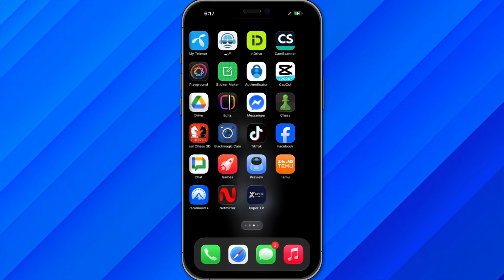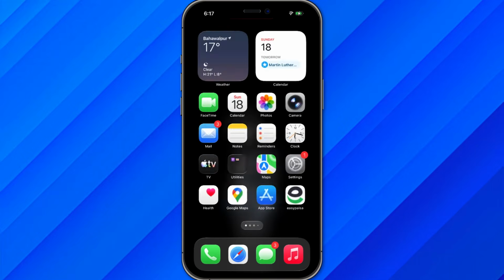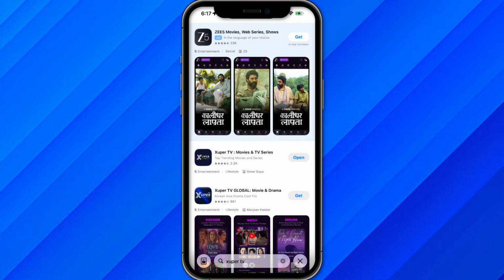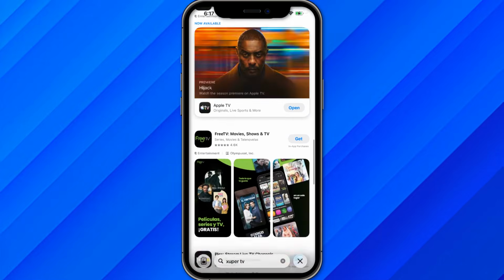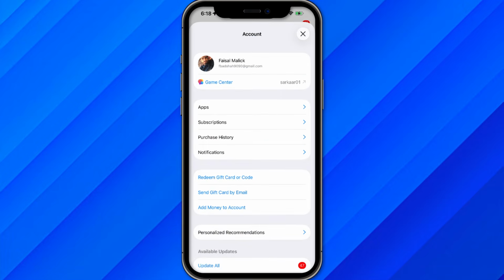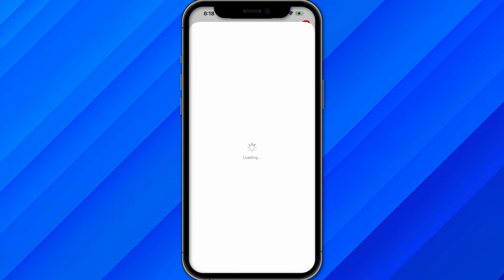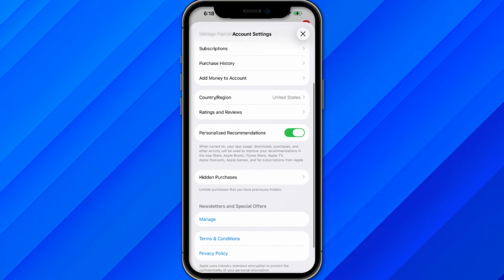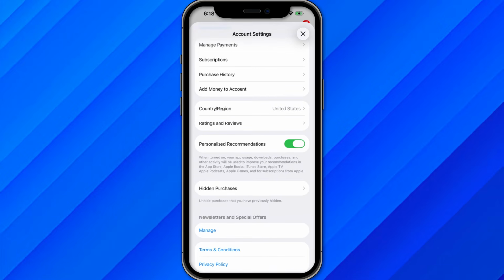HOW TO INSTALL XUPER TV ON IPHONE 2026! (FULL GUIDE)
In this video, I am going to show you how to install Xuper TV on iPhone. Learn how to download Xuper TV on iOS, set up the app, and watch live TV and sports on your iPhone.